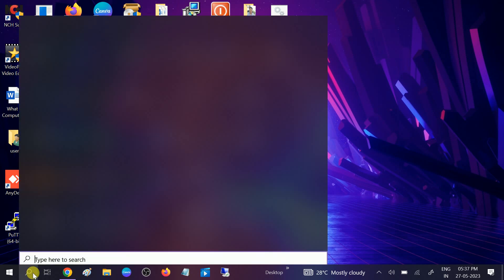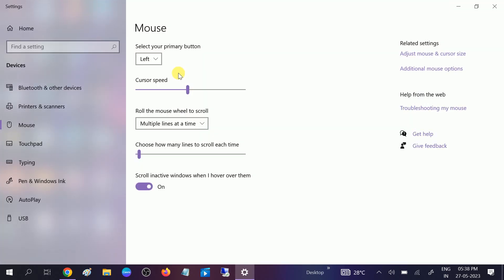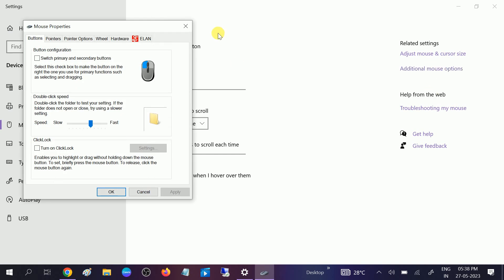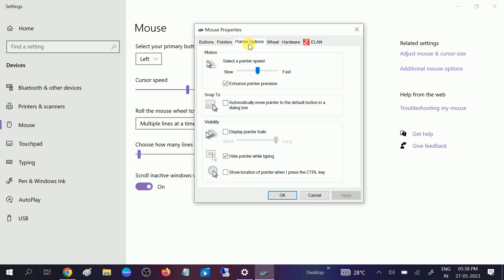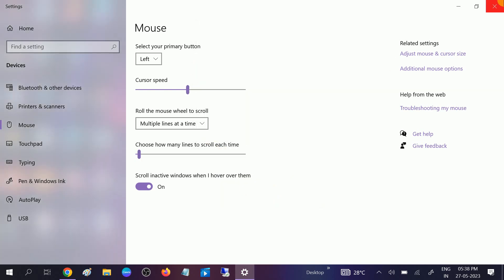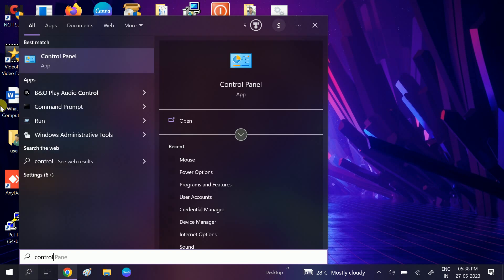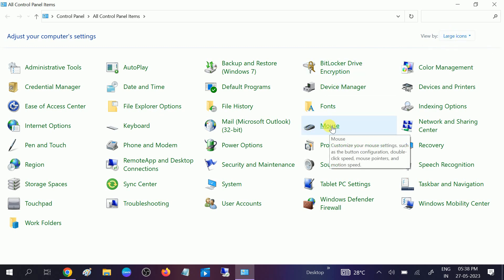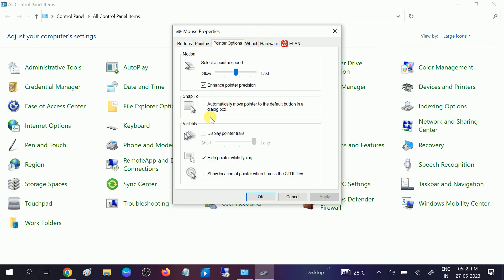How To Hide Mouse Cursor While Typing In Windows 10/11